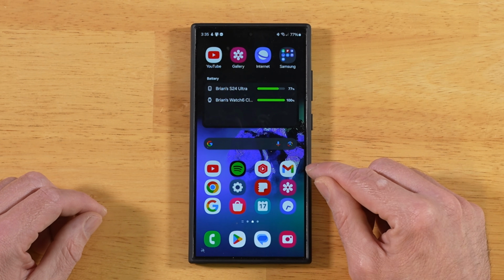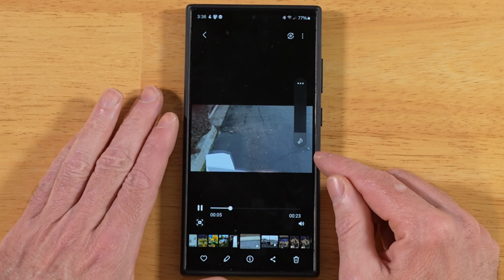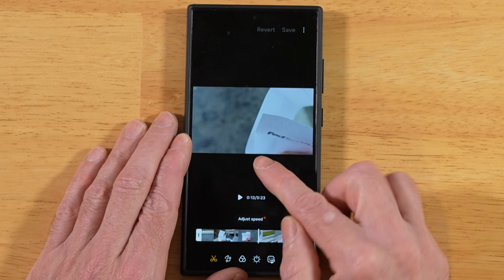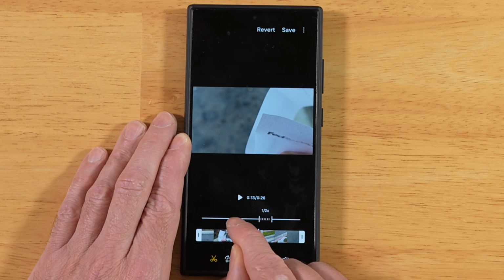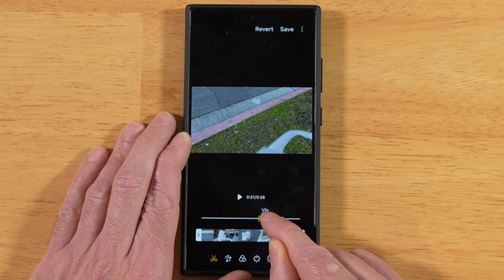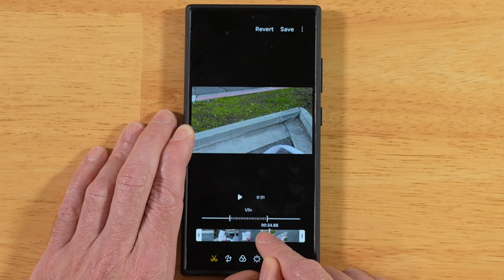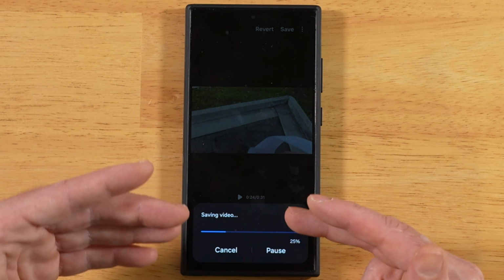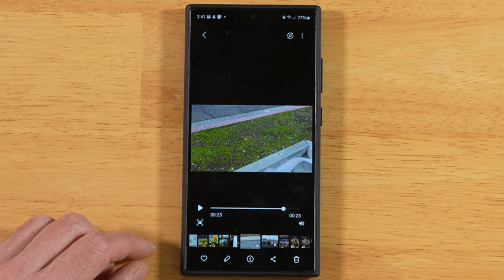Samsung Galaxy AI Tip | Get the most out of Slow-Mo Video (S24, Z Fold 5 and more)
A quick tip on how to edit and save slow motion (or speed-up) videos using Samsung's Galaxy AI Generative Edits feature available in One UI 6.1.